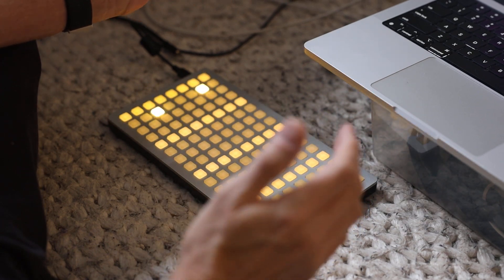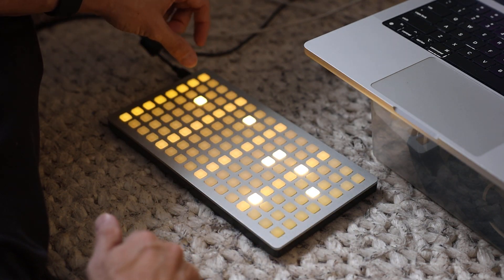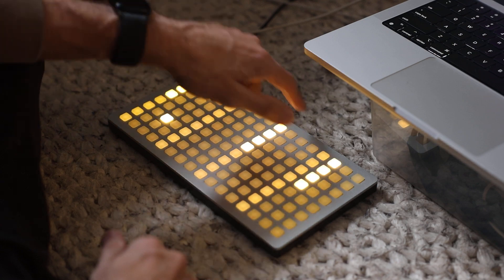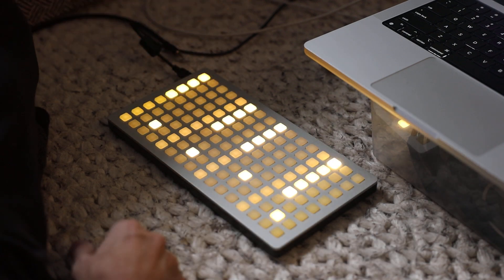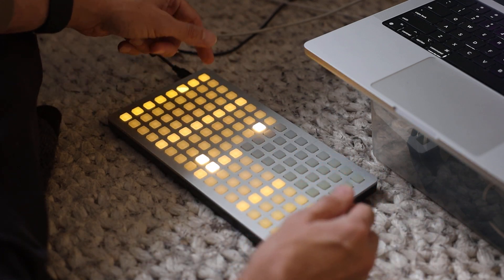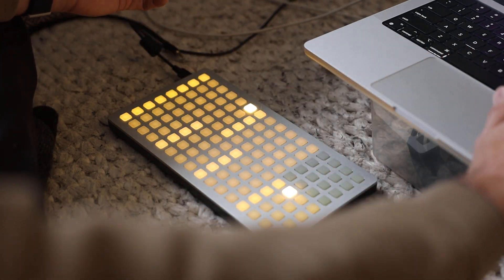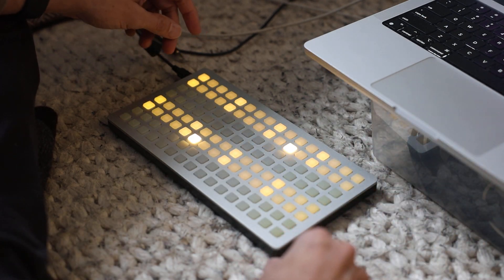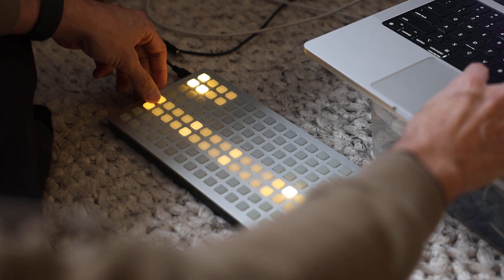Satori Sequencer 64DT/M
if you want to know how a monome works, look up my video, "how does a monome work"

This was designed to work as a performative trigger sequencer for a modular synth.

This device can be found in my Satori repository. There are two versions, one that generates MIDI (Satori Sequencer 64DM), and one that generates trigger signals (Satori Sequencer 64DT). This works with other Satori devices and multiple instances can coexist in a live session.